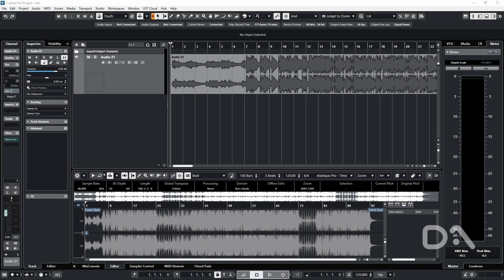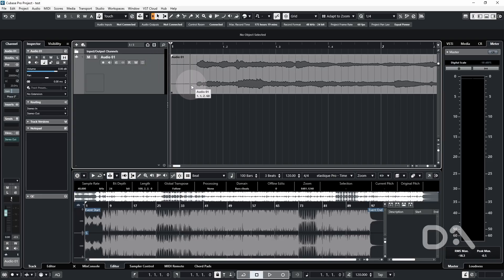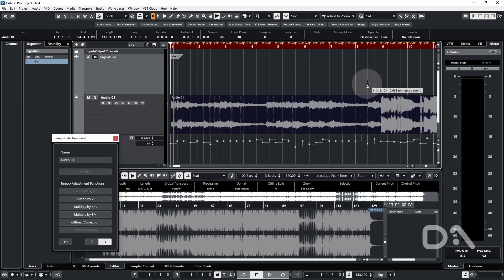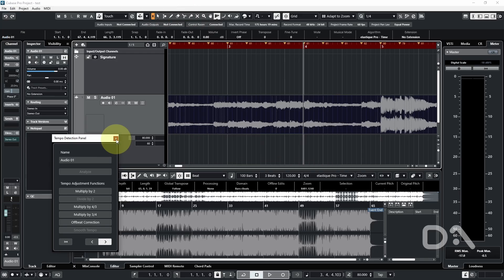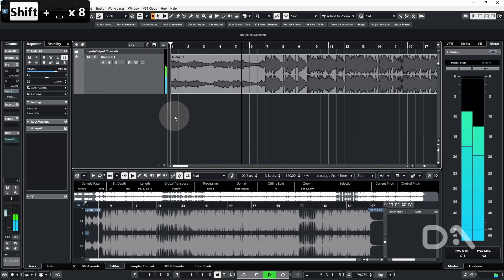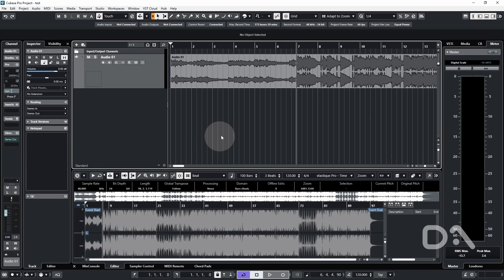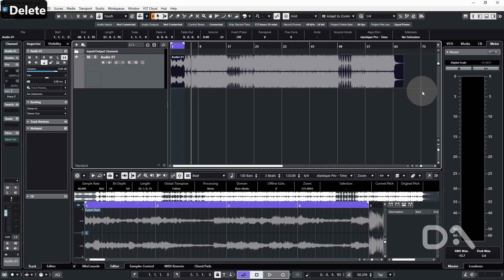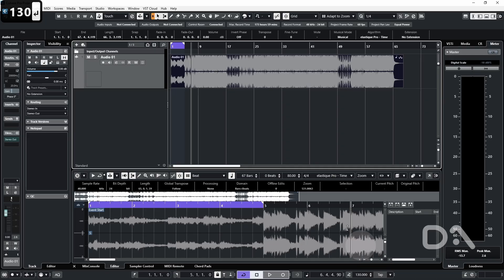How to find the tempo (BPM) of ANY song in Cubase!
Work out the beats per minute of any song with a fixed tempo!

0:00 Intro
0:30 Instrumental Example
0:40 Important Prep
1:10 Tempo Detection Tool
1:38 Improving the tempo detection results
3:04 Tap Tempo
3:59 Set Tempo from Event
5:30 Apply tempo to the audio file
5:55 Musical Mode!